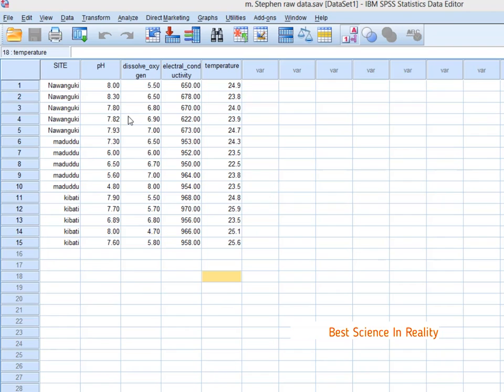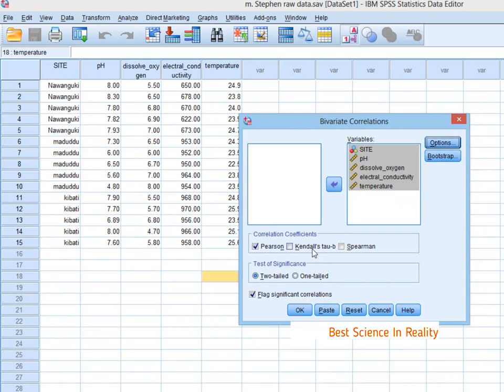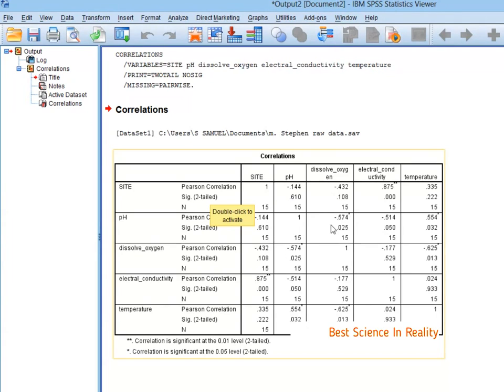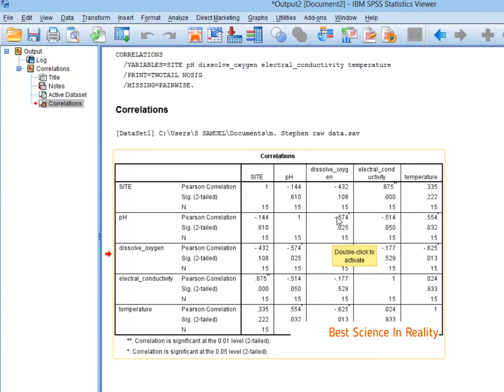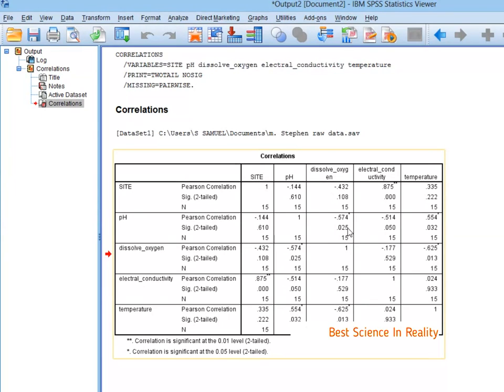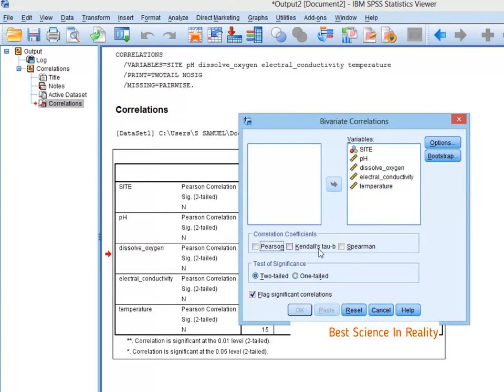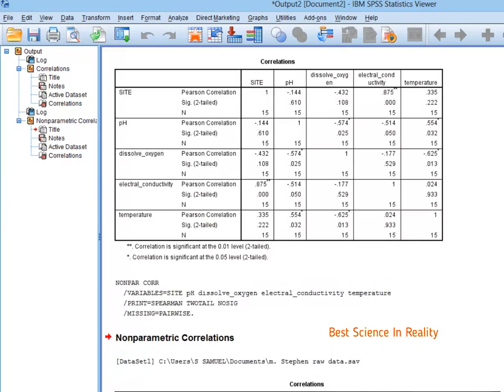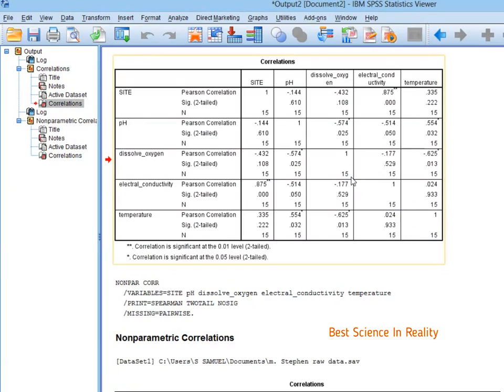How to run a correlation(Pearson or Spearman) in SPSS by Ssekajja Samuel